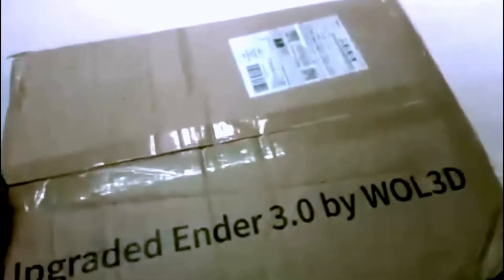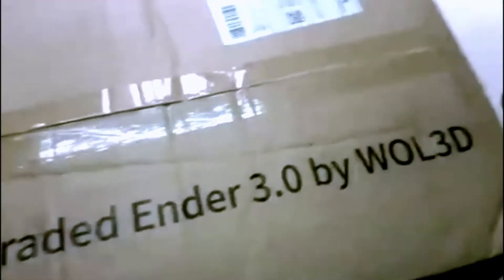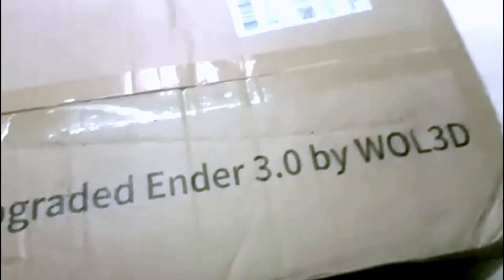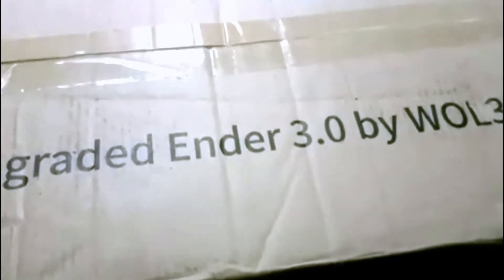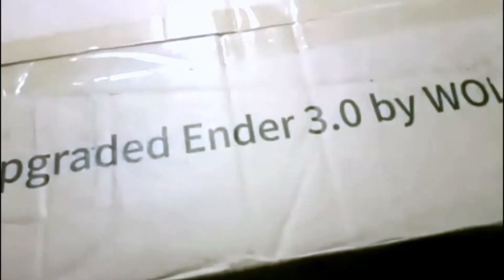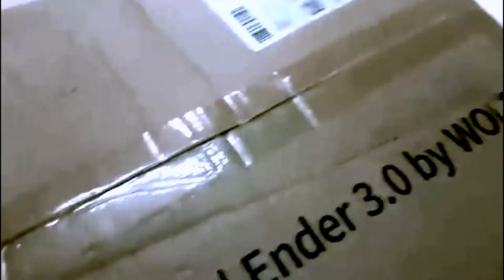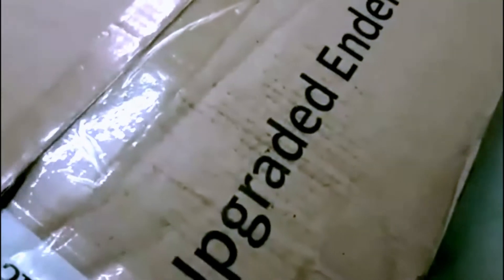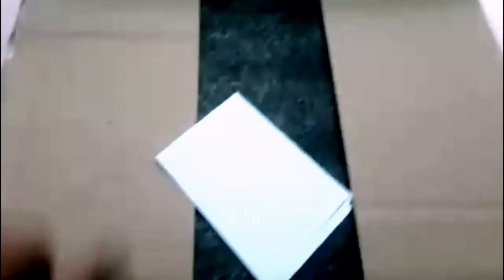Unboxing of 3d printer ender 3 in tamil(part_1/ unbox) in தமிழ்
In this video we are going to unbox the ender 3 3dprinter which we brought from amazon and we will give an introduction of our channel and list out the things we got from the printer. Their will be some error in our video because this is our first video so please adjust for this one and we assure you we will develop our channel step by step so please subscribe our channel so that it will motivate us to do better videos .If there is any doubt about the 3d printer or any queries please leave a comment

if you want to buy 3d printer use this link to buy in amazon\